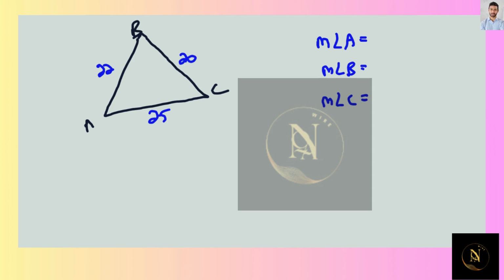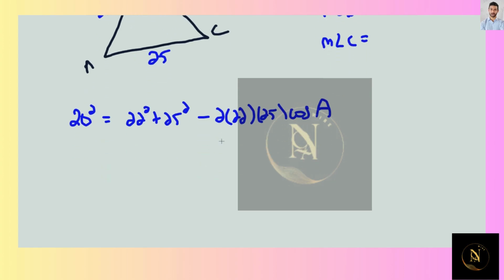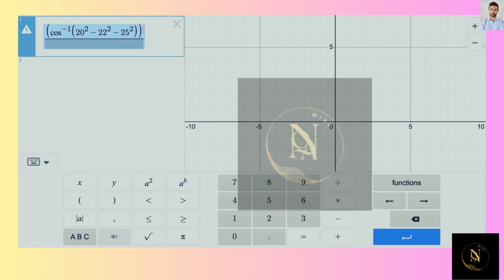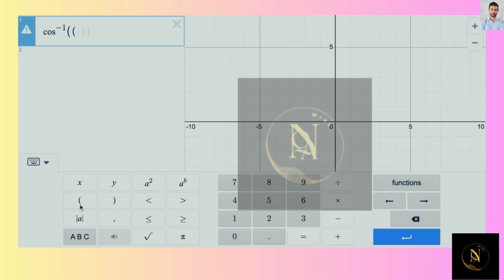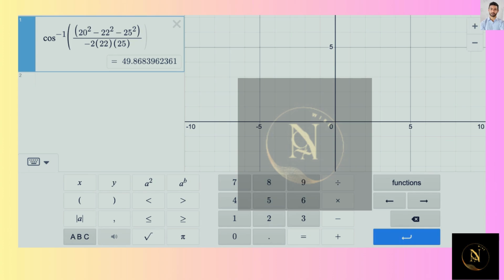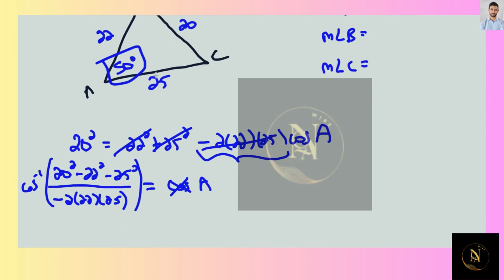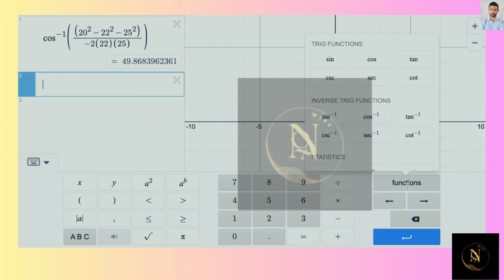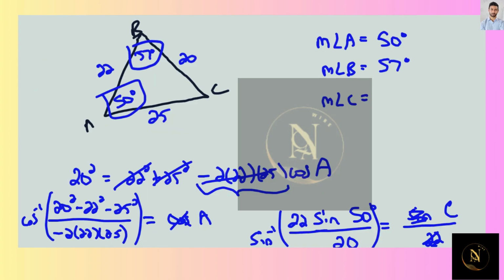[Math] Solve triangle .